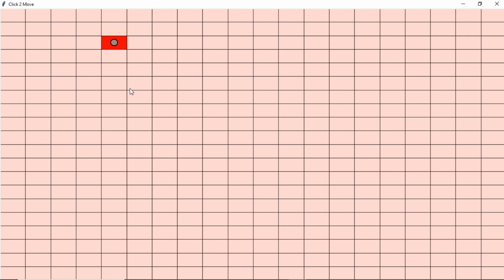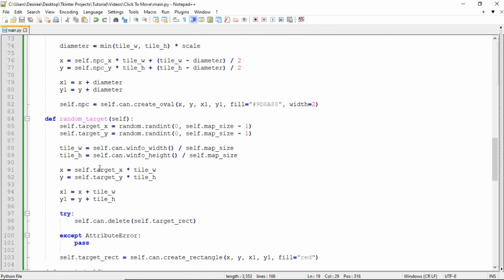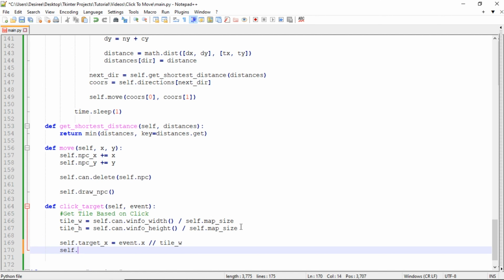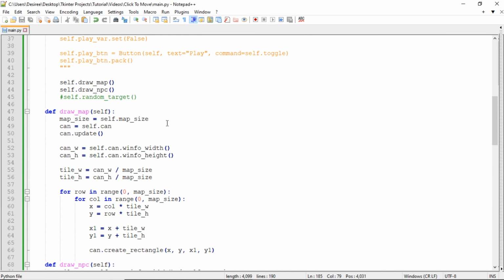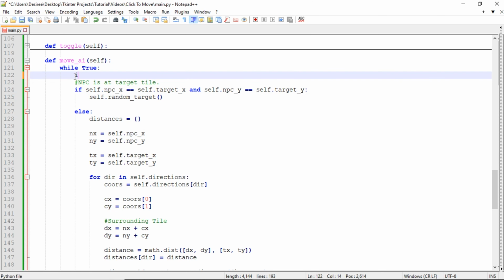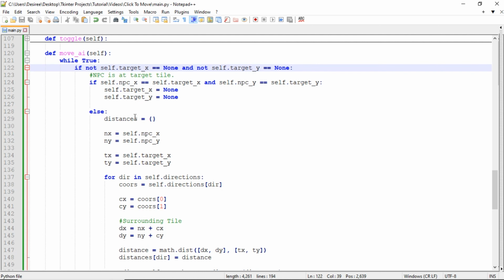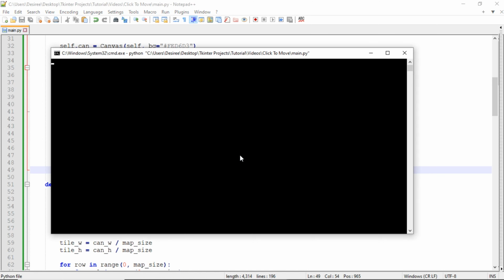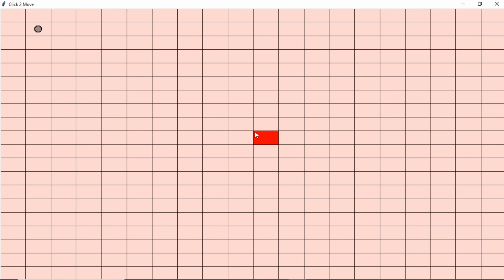Python Tkinter Tutorial | Click To Move System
In this video we're going to make to implement a basic click-to-move system similar to the one found in games like The Sims and Kenshi!